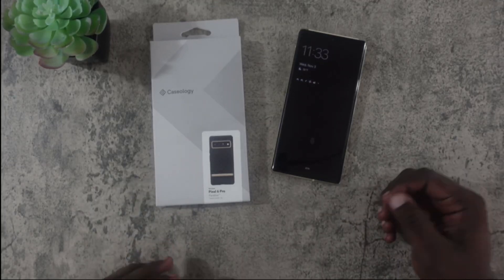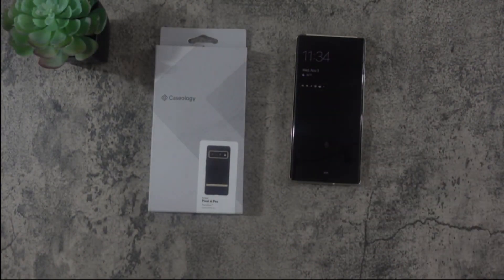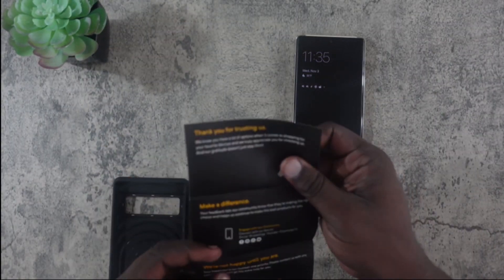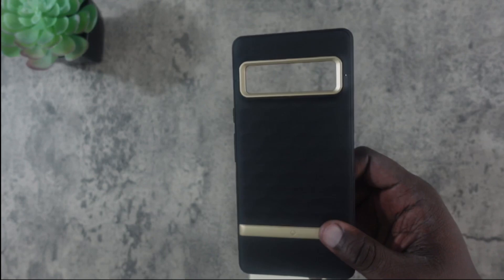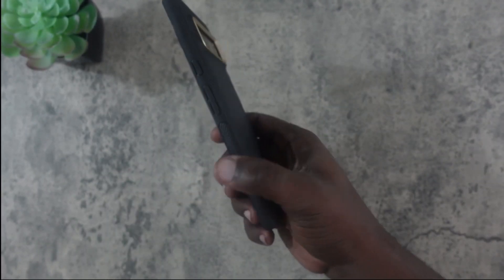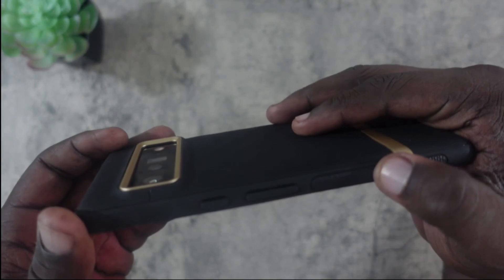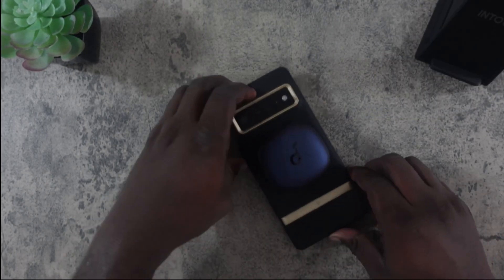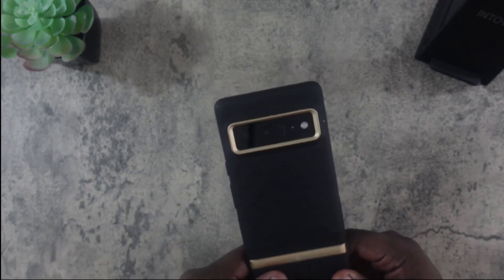Pixel 6 Pro Caseology Parallax - Best Case for Pixel 6 Pro?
This is definitely one of the better cases I have seen for the Pixel 6 Pro.

Link to product: (Amazon - paid link)

Camera: (Amazon - paid link)
Microphone: (Amazon - paid link)
Tablet: (Amazon - paid link)
Laptop: (Amazon - paid link)
Desk Tripod: (Amazon - paid link)